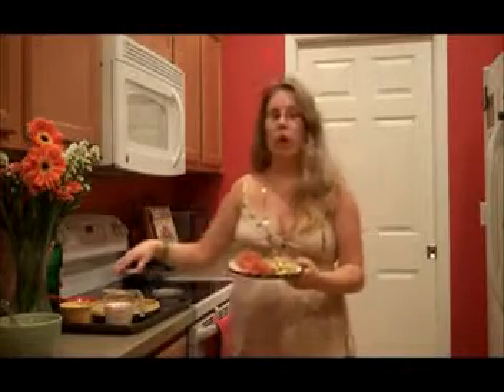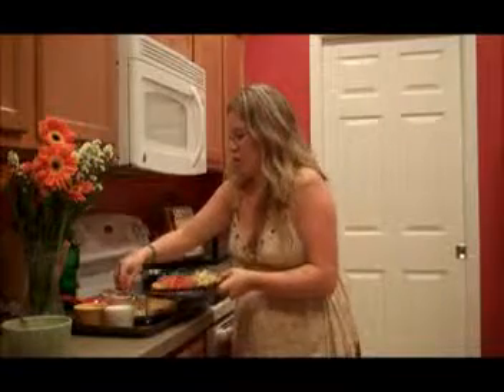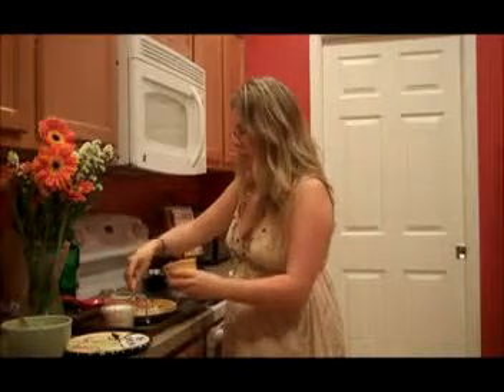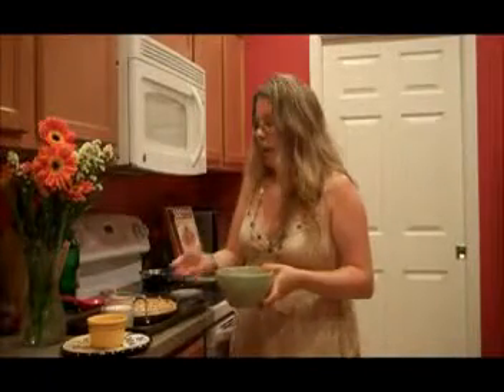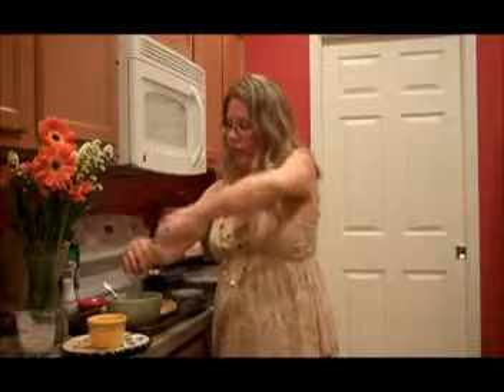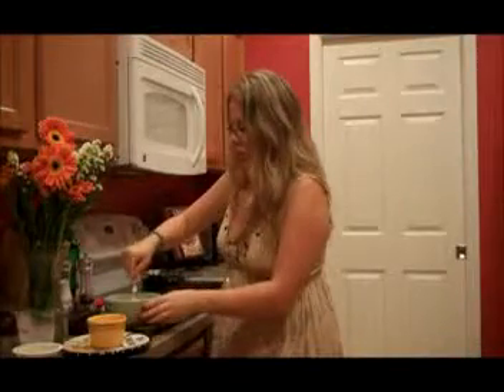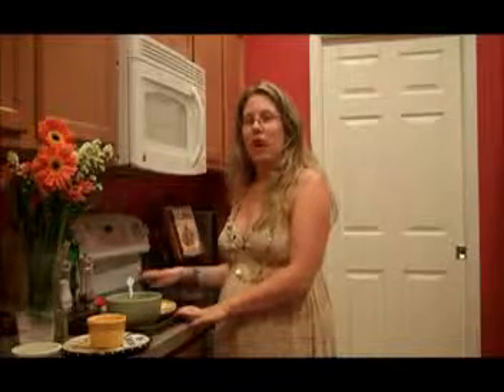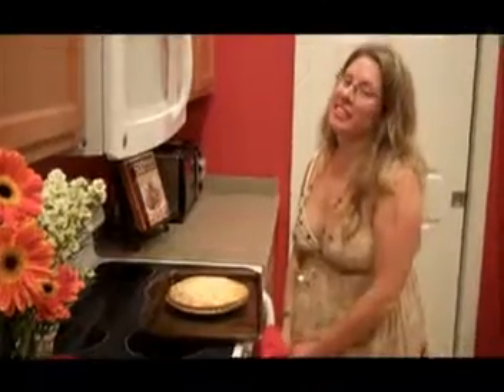It's Italian! Quiche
I'm making this recipe in honor of my big Italian family! We're using the 4 Italian P's today in our yummy quiche- Philadelphia cream cheese, pancetta, pepperoni, and prosciutto!